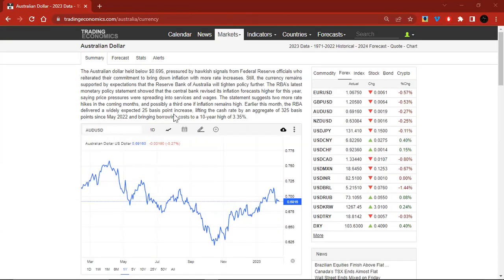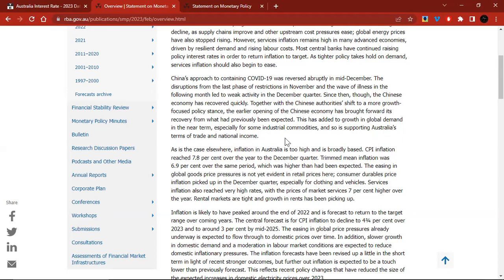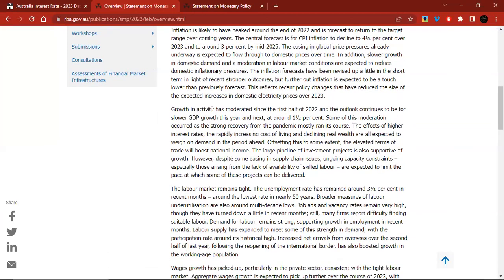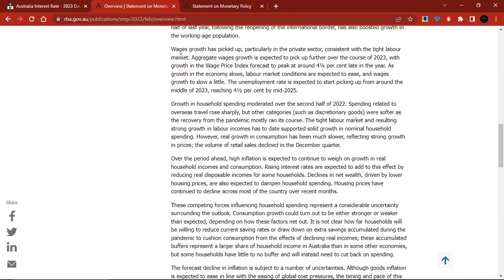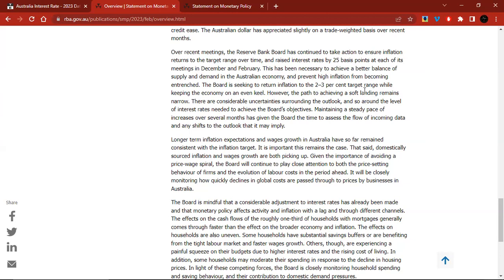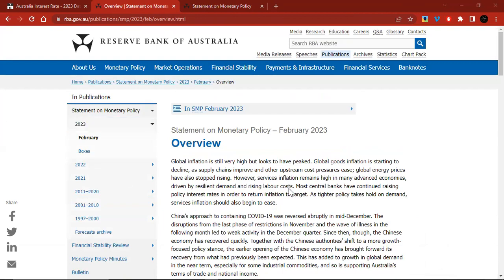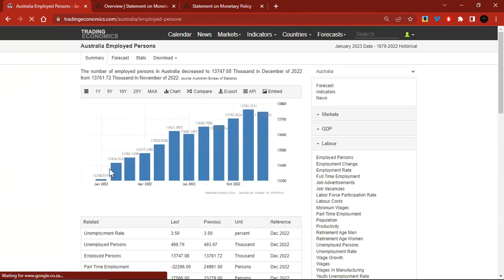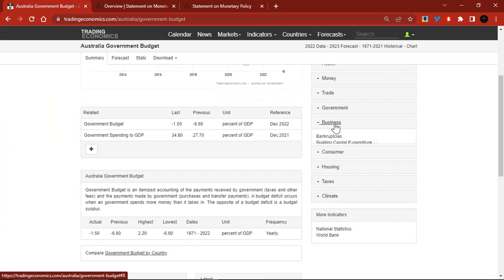🔴 2023: How To Select The Best Currency To Trade (Currency Selection Masterclass)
Economies are currently facing higher interest rates which have led to higher costs of borrowing as the central banks attempt to tame high inflation. Focus has shifted from High inflation to now being on recession fears and this impacts our trade ideas going into 2023.

In this Masterclass, we go back to basics to understand how different growth and inflationary environments impact both Monetary policy and Fiscal policy decisions. We achieve this by understanding the important role that inflation plays in the business cycle to help us generate trading ideas.